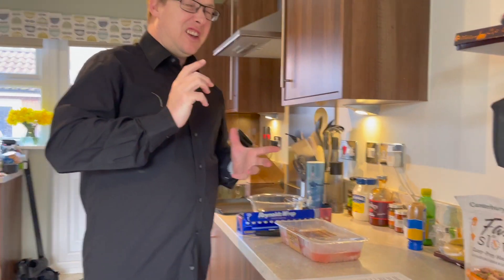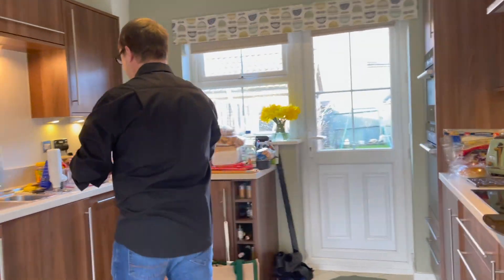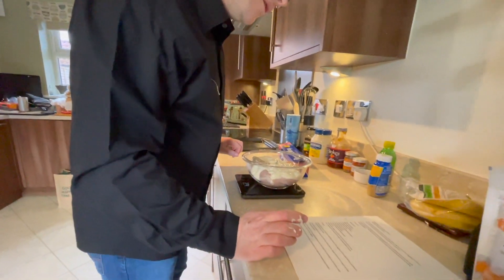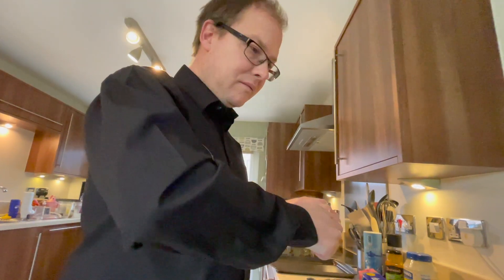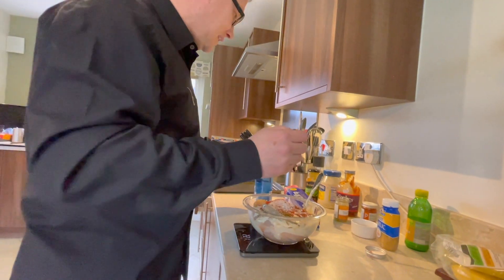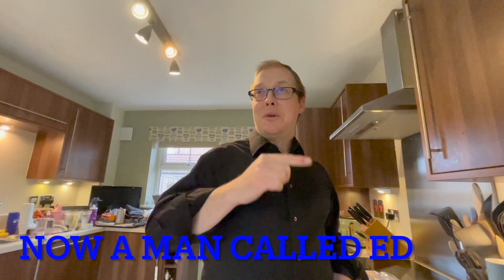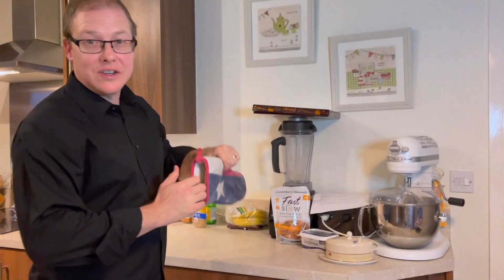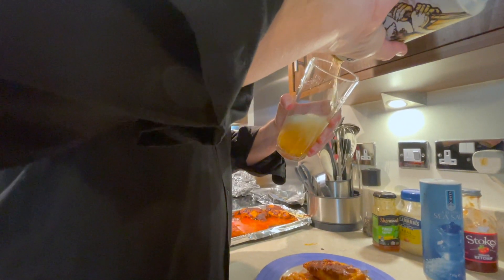You Can Make This Cheap Easy Healthy Chicken Recipe - (The Kids Will Love It) - Big Kids Too!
A healthy low-cost chicken recipe that's so easy to make you can do it in 15 or 20 minutes and is perfect for school night dinners.

It is so juicy and fruity I have called it "Juicy Fruity Chicken"

Throw the ingredients together in a bowl.

Chick it in a baking tray.

Whack it in the oven for 25 minutes

and

Boom! you're done! yum yum, enjoy.

Music courtesy - Razihel - Love U - NCS - Go check out his awesome music please and thank you!